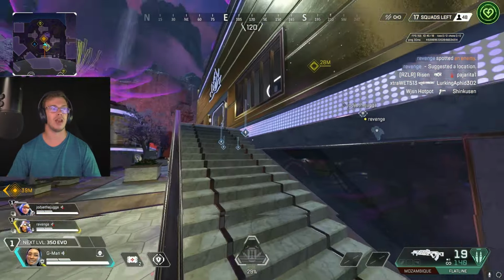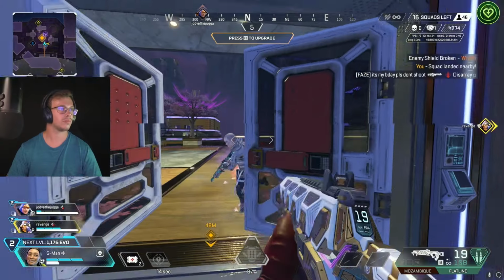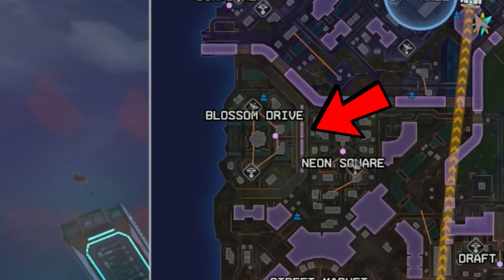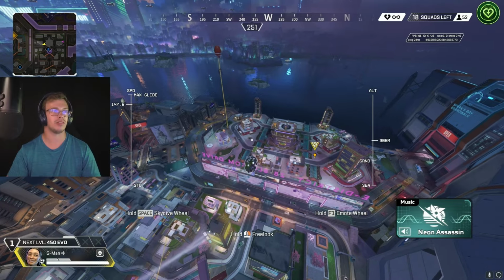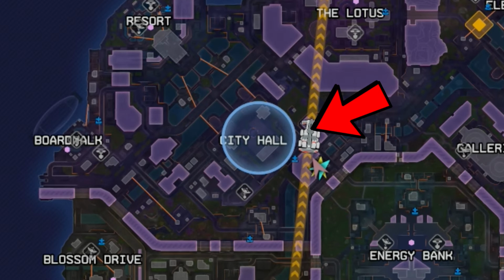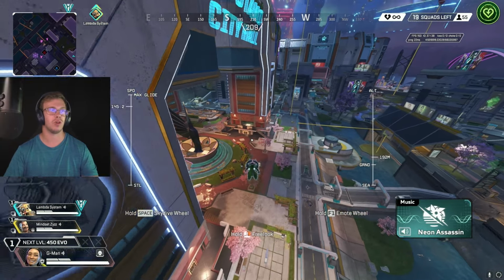TOP 5 BEST LANDING SPOTS ON E-DISTRICT APEX LEGENDS SEASON 22!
In today video I will teach you the 5 Best Spots to land on E-District apex legends season 22 right now!